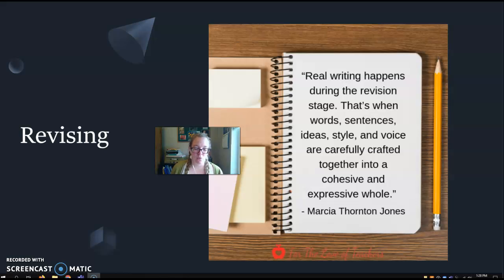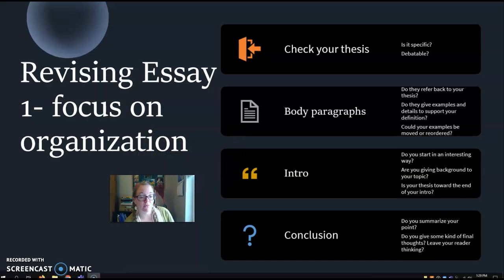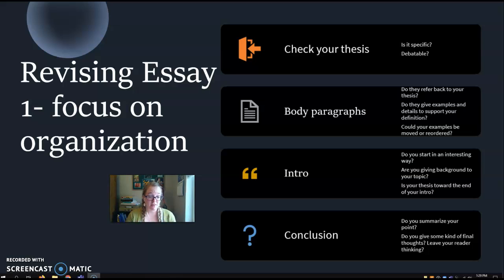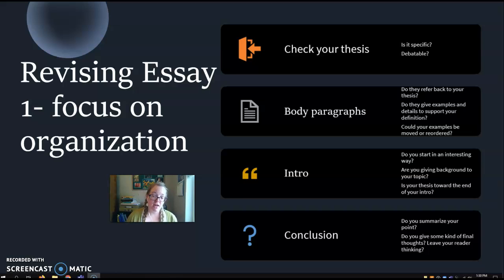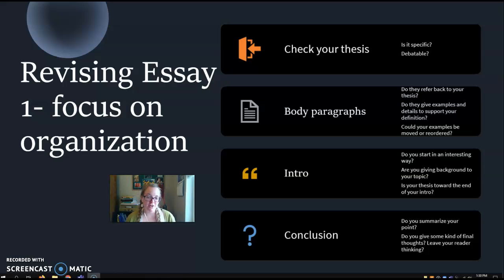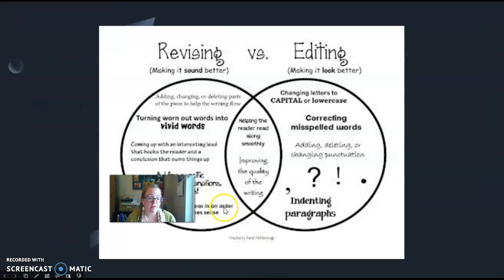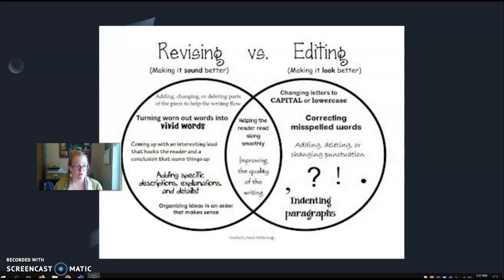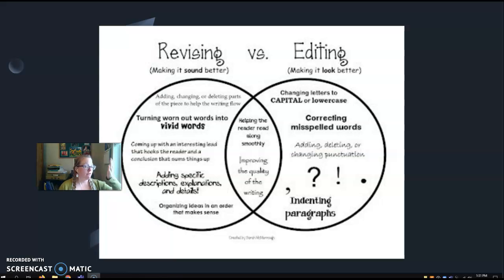ENG 101 Revising Concept Essays